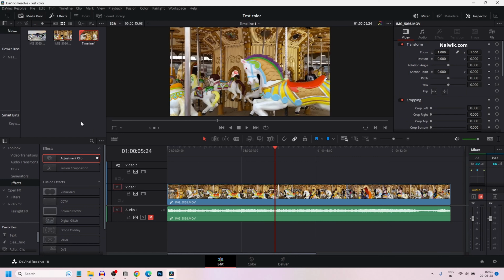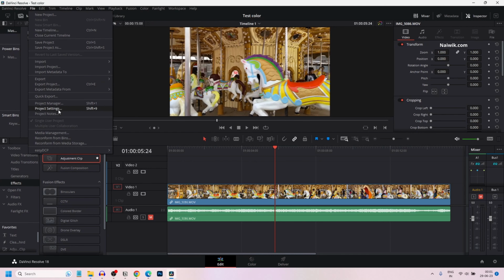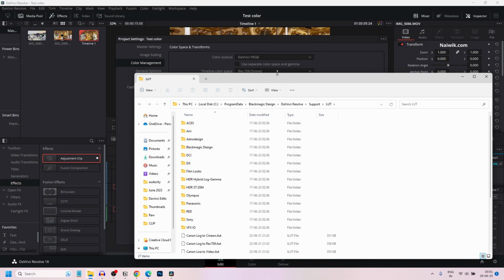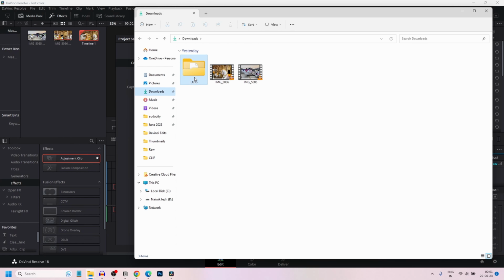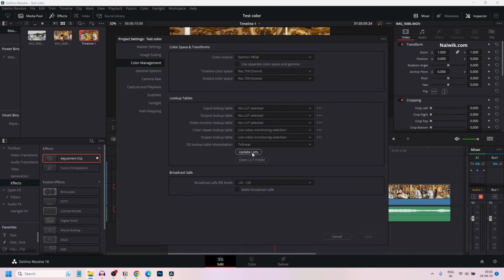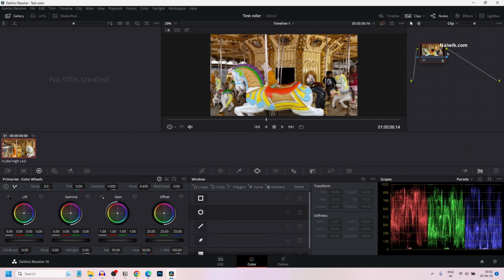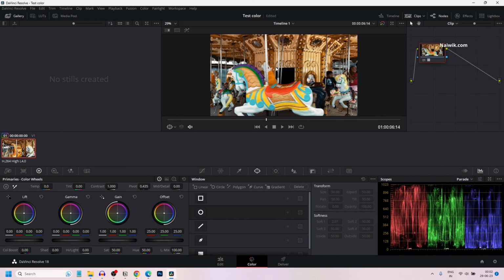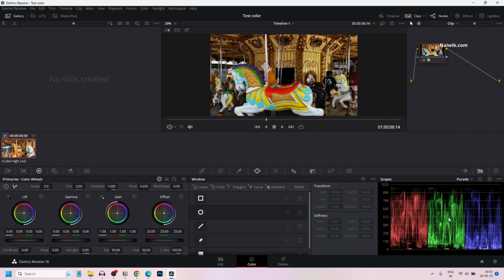#29 How to install LUTS in Davinci Resolve 18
How to install LUTS in Davinci Resolve 18